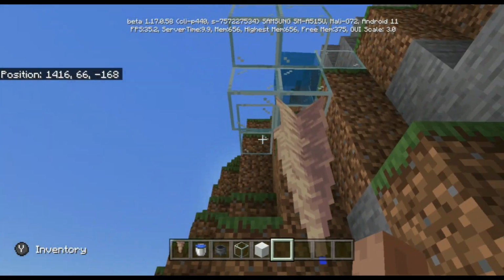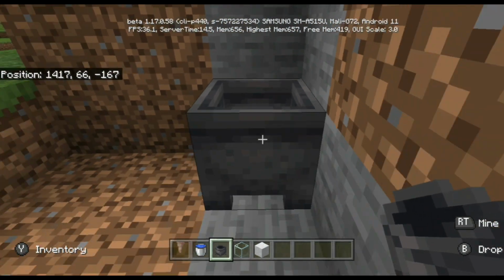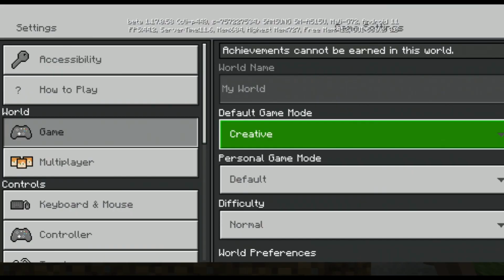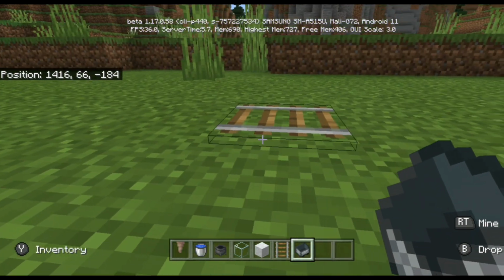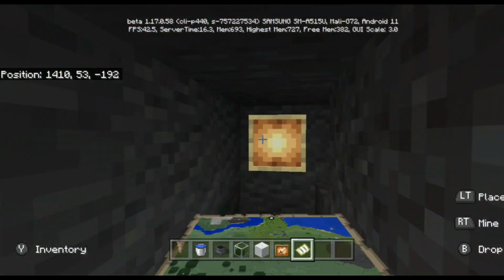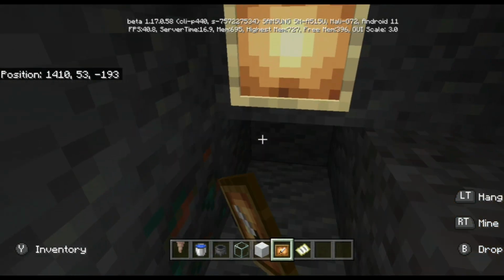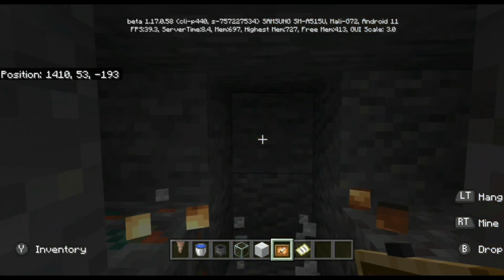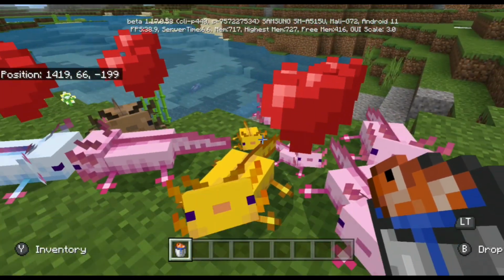Caves And Cliffs: Dripstone And Portal Fixes - Beta 1.17.0.58(Full Release Is Coming)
Today, I show a new beta and what's inside.